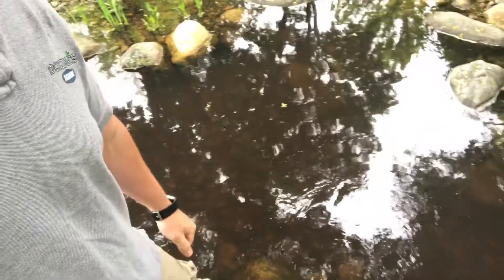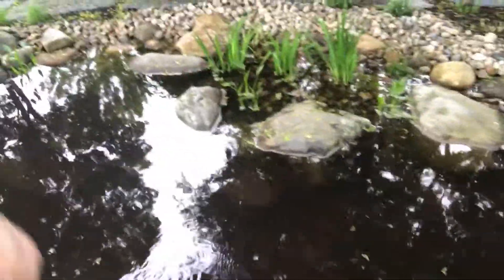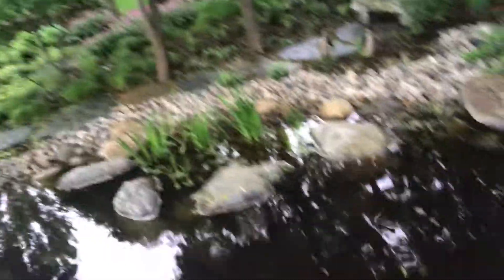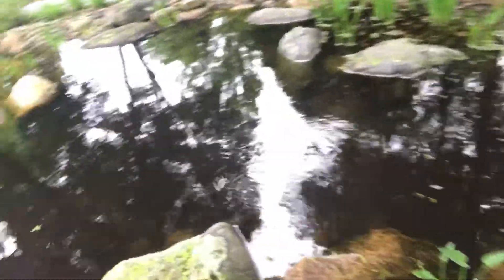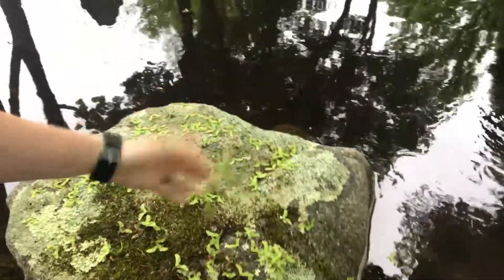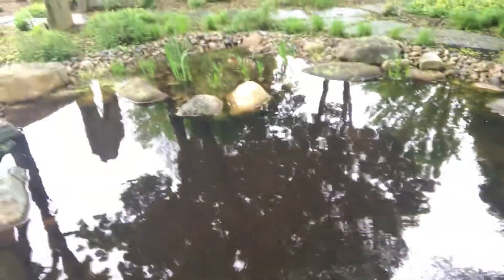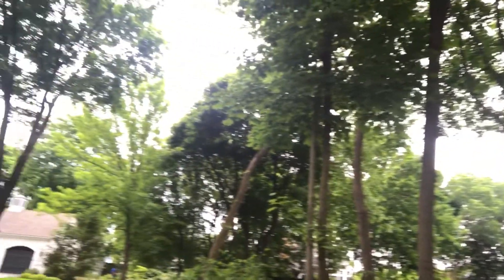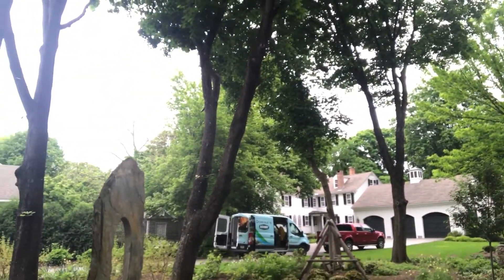The cool weather is leaving us with murky ponds.